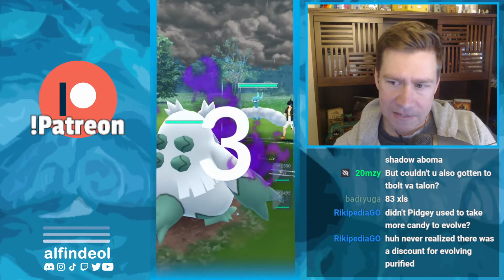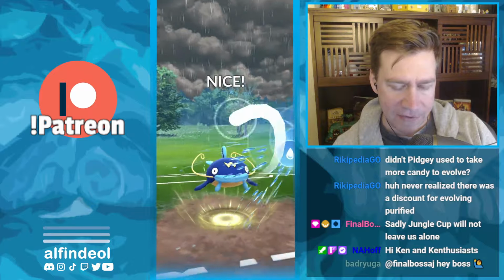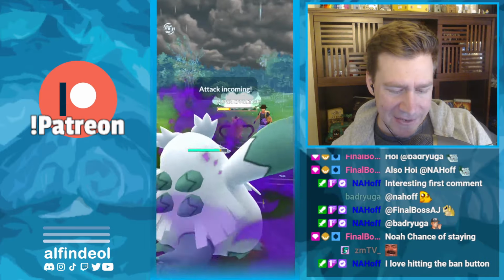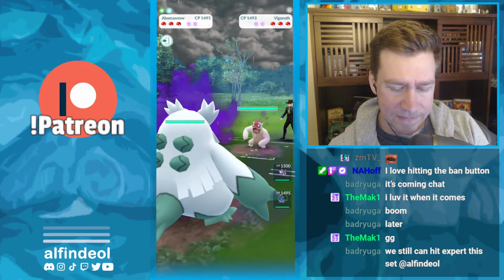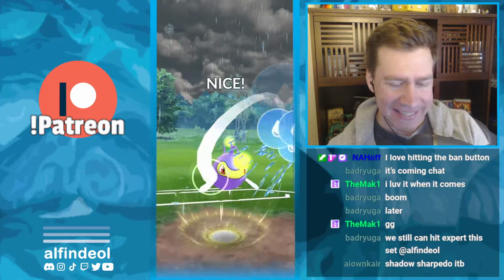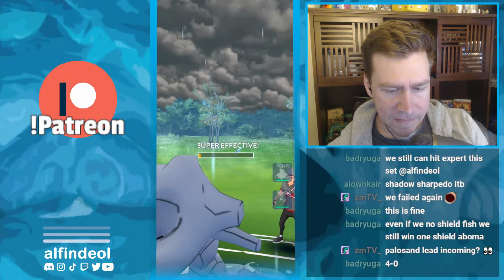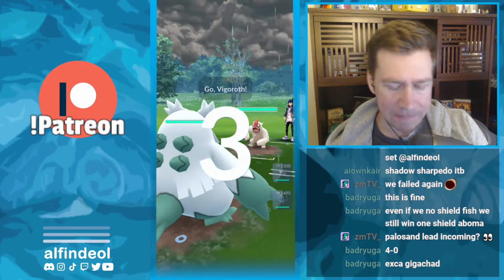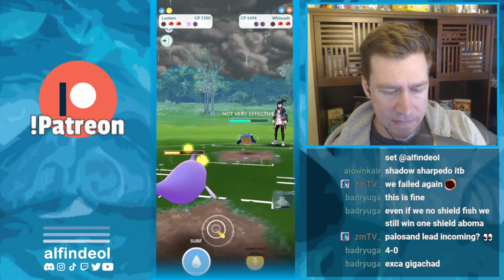All Teams Come Back Around! | PGO Jungle Cup PVP Teams | Pokémon GO GBL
We just keep coming back to this team and it keeps finding ways to win and be rad!